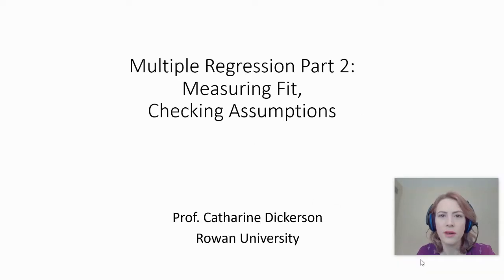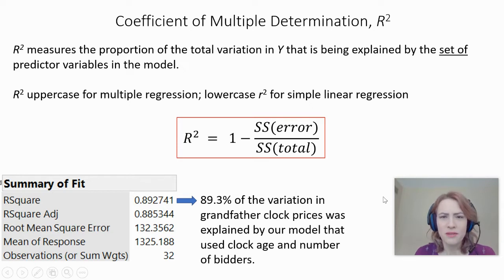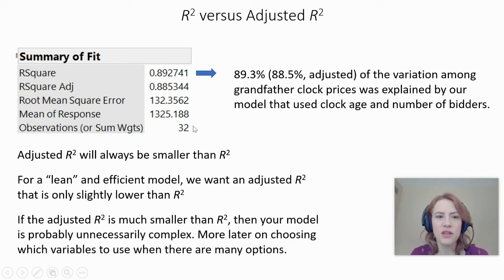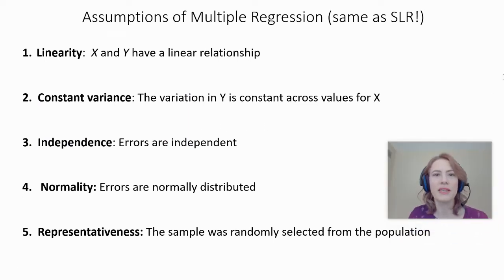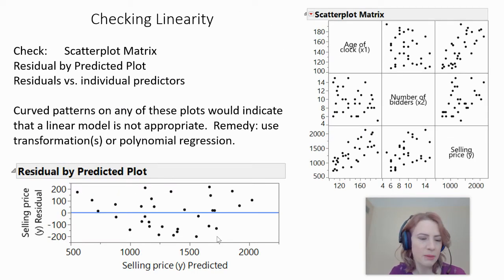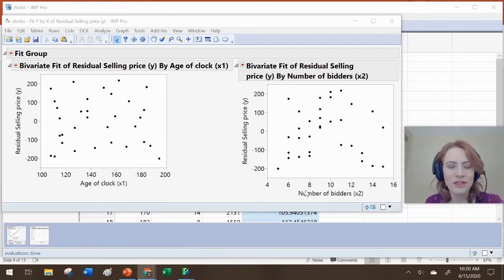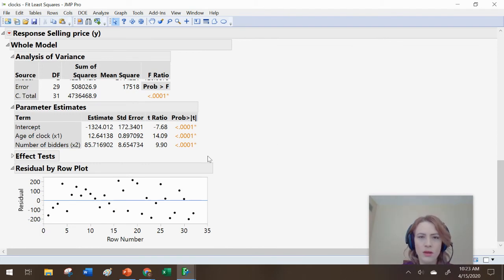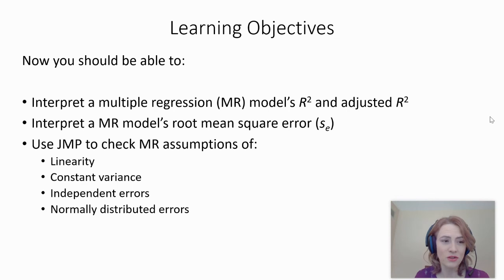Multiple Regression Part 2